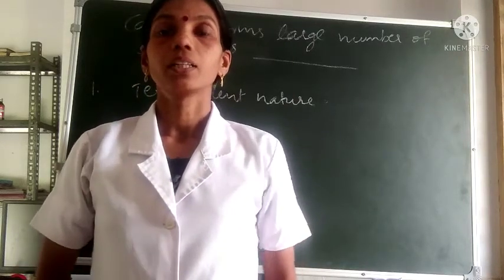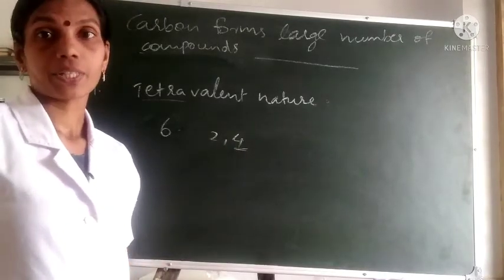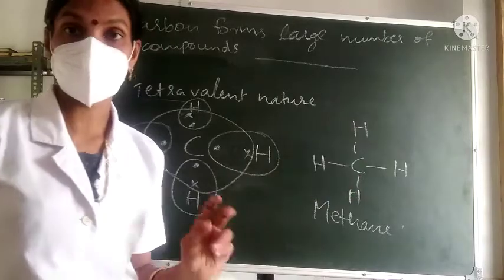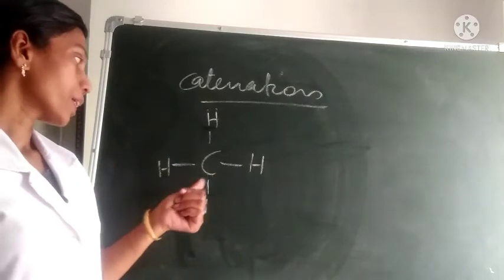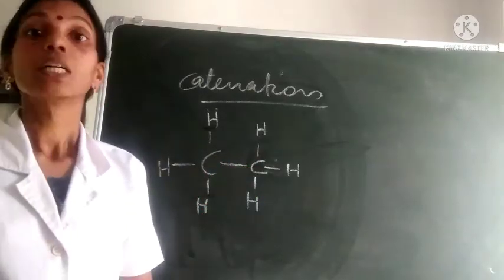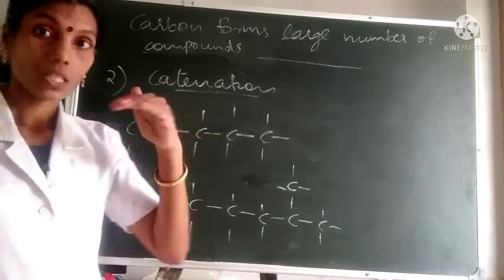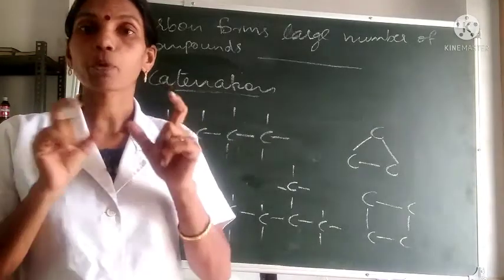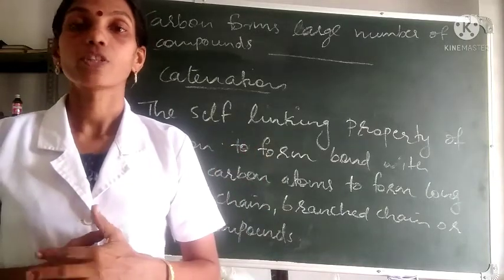carbon forms large no of compounds